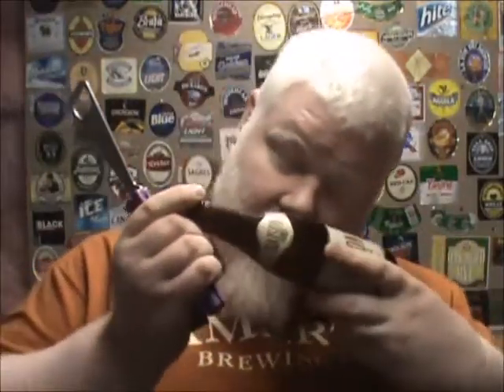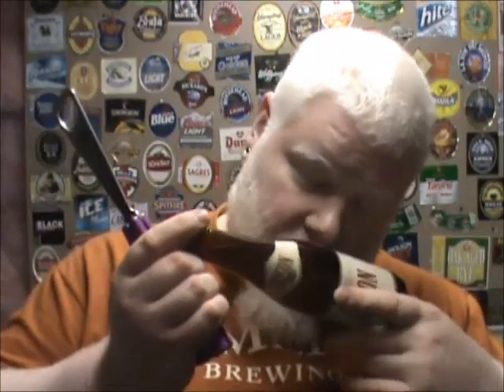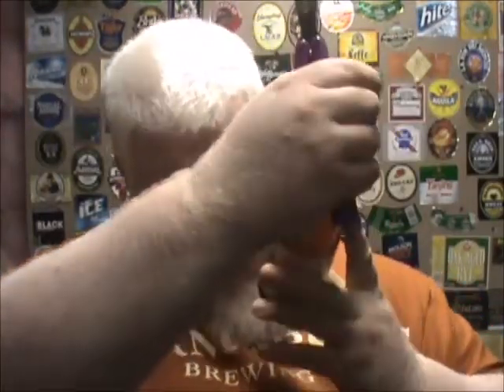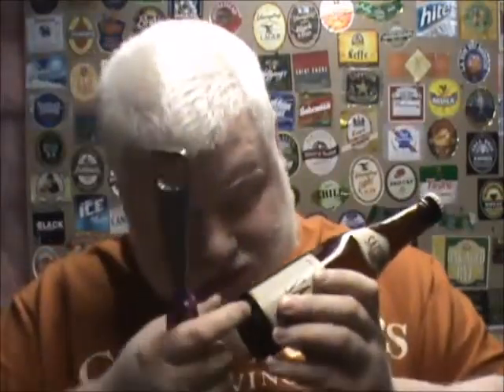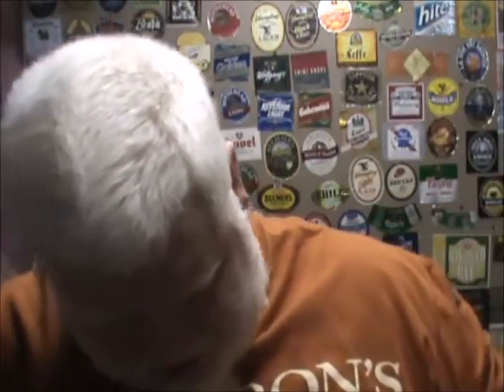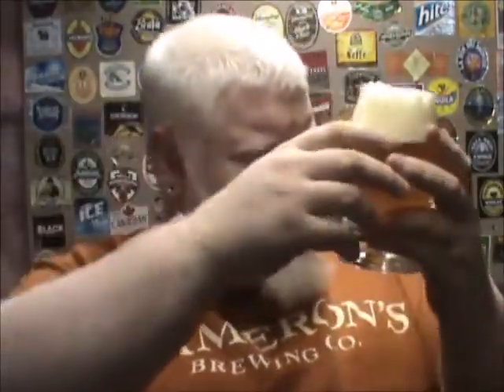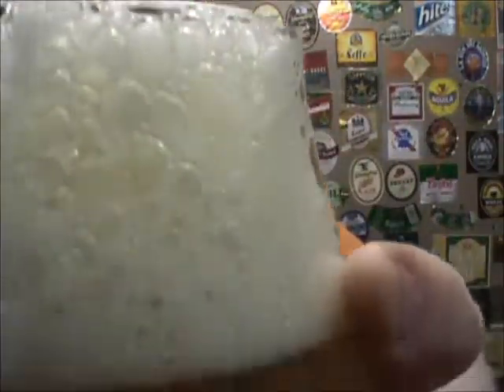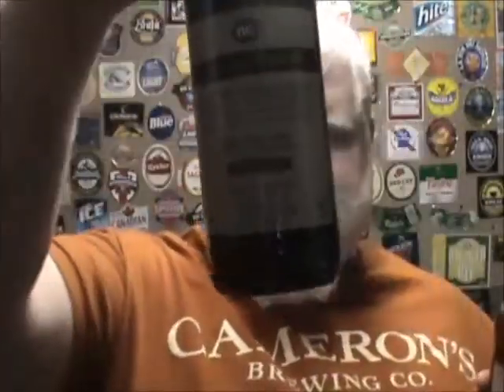St Feuillien Saison : Albino Rhino Beer Review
A new Belgian beer showed up at the liquor store let us see what it is like shall we?